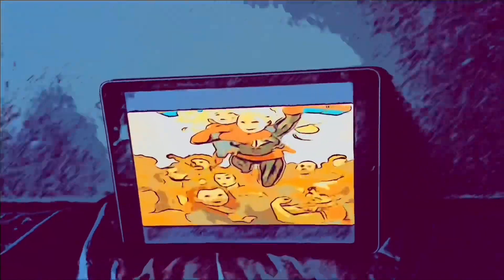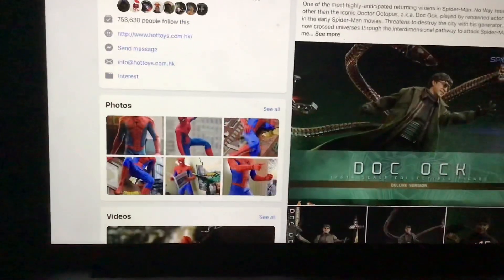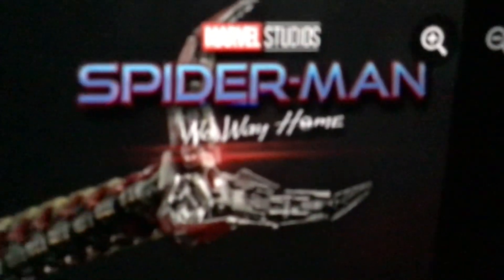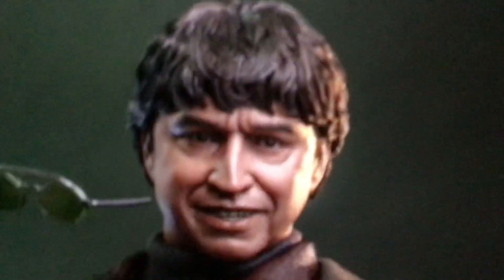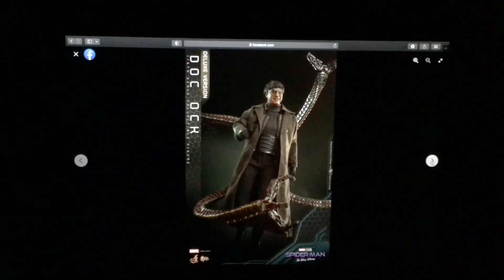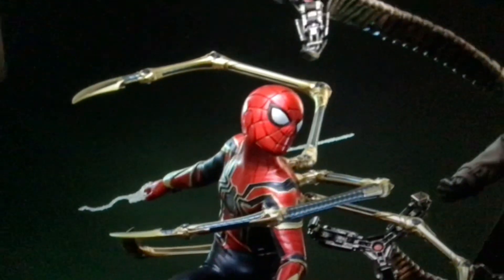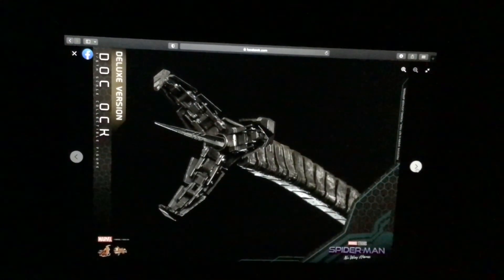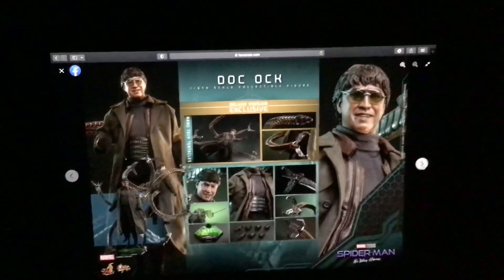New Hot Toys Doc Ock 1/6th Scale Collectible figure Deluxe Version